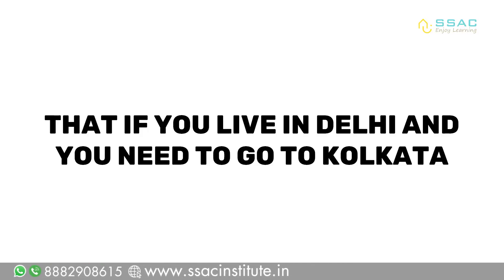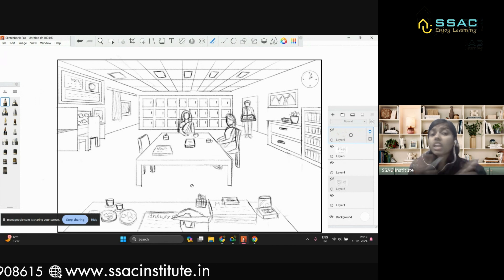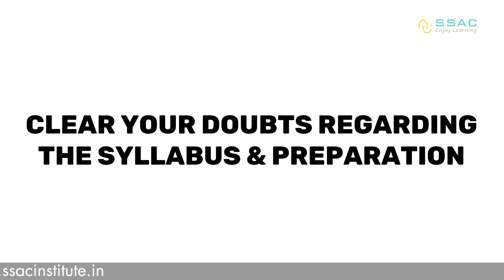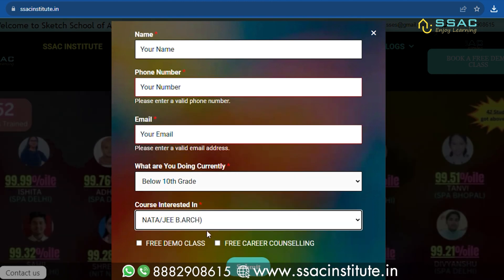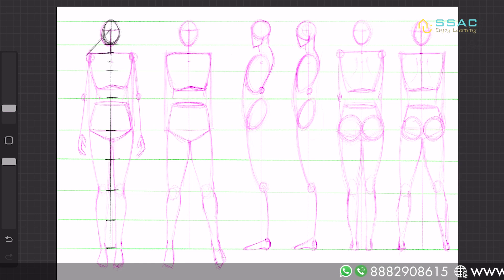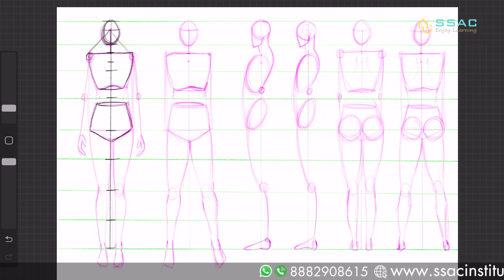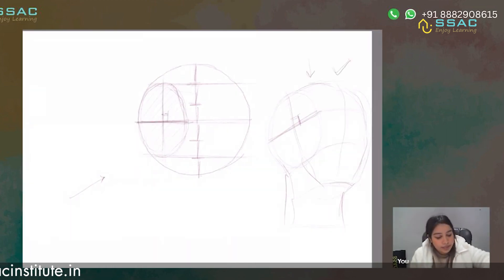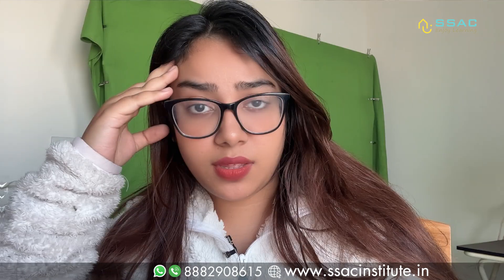JEE(B.Arch) Exam: Avoid these 5 Costly Mistakes for the Drawing Part Preparation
🎯 Start Your Architecture Prep with SSAC – India’s Leading Online Institute for NATA & JEE B.Arch!

✅ 100% Result-Oriented Coaching | Personal Mentorship | Proven Success Rate

📌 Why Choose SSAC?
✔ 1 in every 3 SSAC students is a JEE B.Arch topper
✔ 1 in every 4 SSAC students is a NATA topper

🎓 SSAC Course Plans – Designed for Every Student
1️⃣ The Success Plan:
✔ Live interactive classes on Google Meet
✔ Backup recordings for revision
✔ Complete SSAC Books Package
✔ Digital resources (E-books, timed tests & mock exams)

2️⃣ The Self-Learning Plan:
✔ Topic-wise recorded sessions
✔ SSAC Books Package
✔ Full digital resources access

3️⃣ The Self-Study Plan:
✔ SSAC Books Package
✔ E-books, time-based tests & mock exams

Read Sanjivani Gupta’s Review (JEE B.Arch CRL 236, SPA Delhi)
"I don't have words… I can't describe how grateful I am to SSAC. I never thought in my life that I could learn so much from an online platform. The team members and their way of teaching are just amazing. I feel a very special bond with all the teachers, especially Shruti Ma’am. Initially, I took a demo class randomly one day, and I never knew I would join SSAC, but attending those 3 demo classes changed my perspective. I had so much interest in the way the teachers taught that it made me join this institute. And here I am… a proud SSAC student. Even my family is really grateful to everyone working hard for us and they are really impressed with Shruti Ma’am’s skills. She is one of the most hardworking people I have ever seen in my life. She has always motivated me. I could not ask for anyone better than her. Joining SSAC changed me. It helped me bring out the best in me. Thank you so much, Shruti Ma’am. I will never forget you in my life… you taught me so much. Thank you so much again ♥️🙏"

More Reviews:

"The classes are good and crystal clear and they provide very good PPT and teachers’ explanation skills are lit." – Zebahst 245

"The teachers are very good, they encourage us and clear all our doubts… They make us do fun activities… The classes are super fun and innovative... The best coaching centre ever… Glad I joined SSAC." – Abhaya Chirumamella

"Very patient and cooperative teachers… no matter how many times we ask the same question, they never get irritated. Very sweet and friendly." – Bhoomi Nirankari

"I study online from this institute and it’s everything a person needs before NATA and JEE B.Arch… The teachers are so supportive, especially the drawing teacher ❤️… they help you in every way they can and they really know how to teach properly." – Venika Advani

Time Stamp:
0:00 - 0:58 (Introduction)
0:58 - 3:34 (Mistake 1)
3:34 - 6:15 (Mistake 2)
6:15 - 8:35 (Mistake 3)
8:35 - 10:07 (Mistake 4)
10:07 - 12:07 (Mistake 5)
12:07 - 13:33 (Student Reviews)